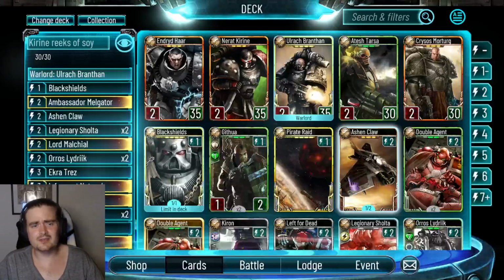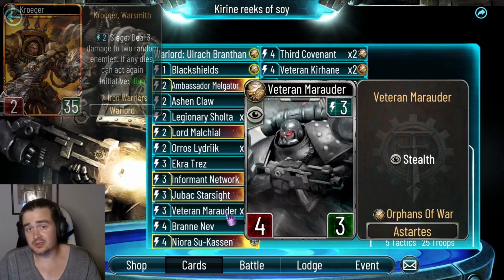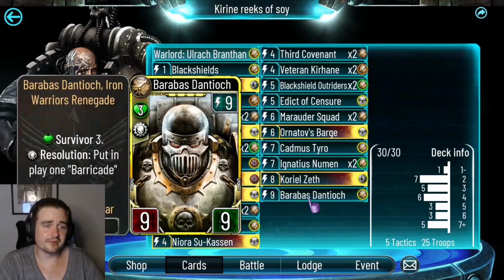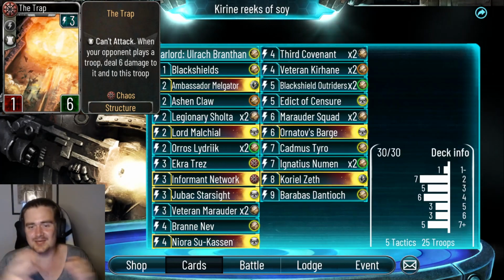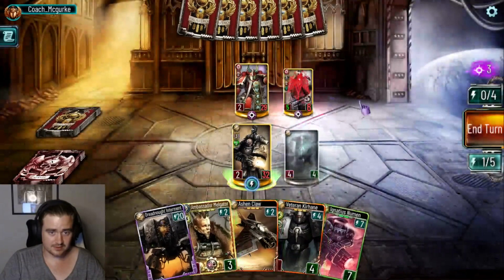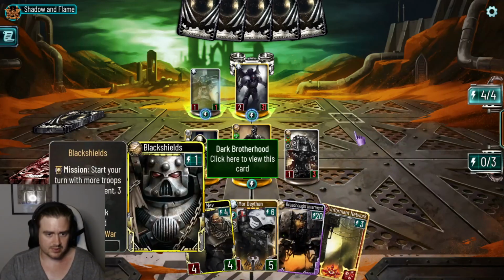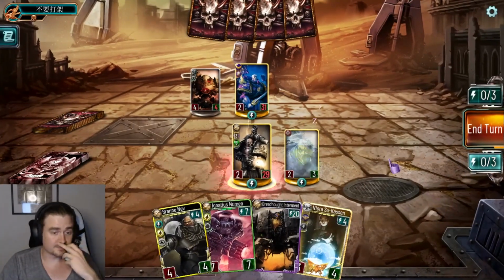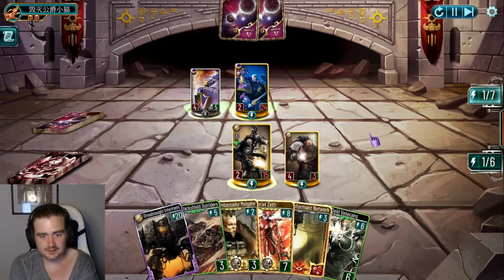BRANTHAN has a MISSION - Orphans of War Mission Deck Guide & Gameplay || The Horus Heresy: Legions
I'll be real, playing this game is sometimes as painful as being put in a makeshift Dreadnought.
At least i got the mission off once i guess lol.

Timestamps:

00:00 - Intro
01:48 - Deck Tech
12:02 - Alternative Cards
20:56 - Game 1 vs Ahriman
26:05 - Game 2 vs Nykona Sharrowkyn
29:51 - Game 3 vs Lucius
34:47 - BONUS CLIP - vs Lucius + Rant
41:08 - Outro

Mission Deck Guide for the Orphans of War Warlord Ulrach Branthan in The Horus Heresy: Legions Online CCG